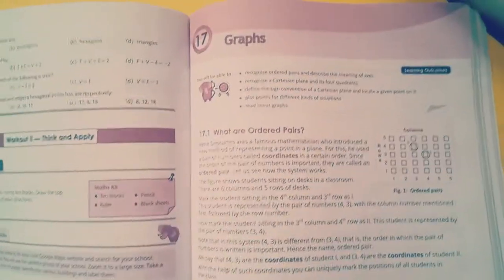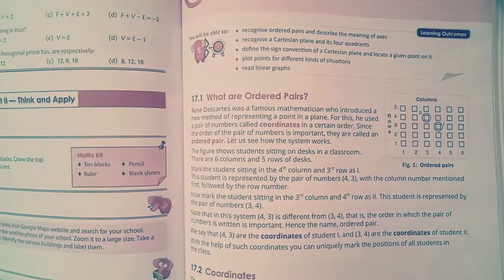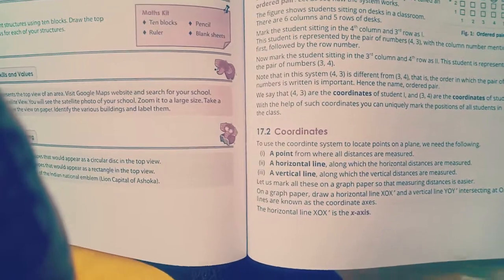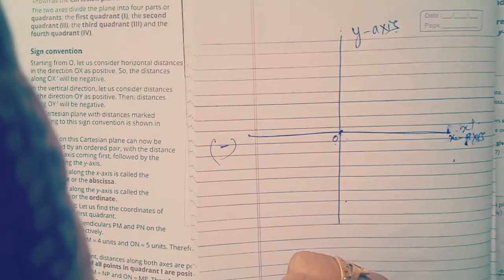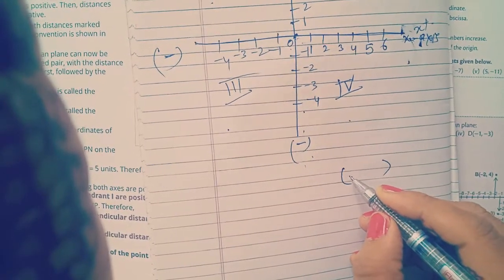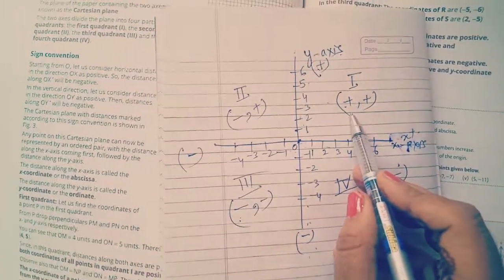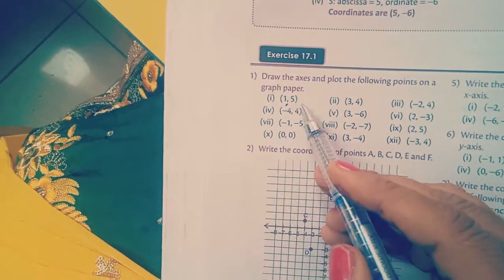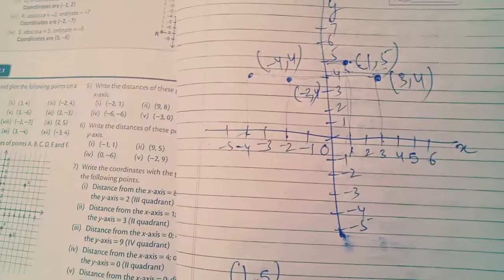8th Grade | Maths | AV Assignment 8 | 7th November 2020